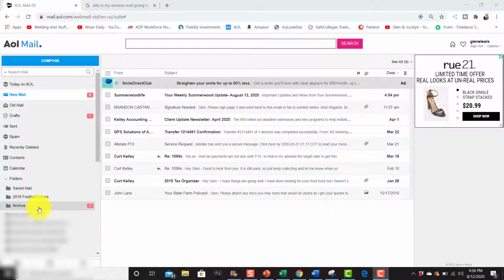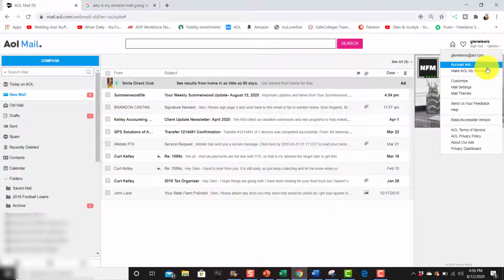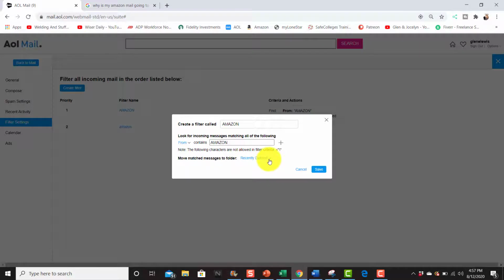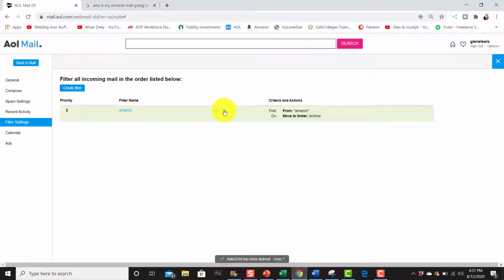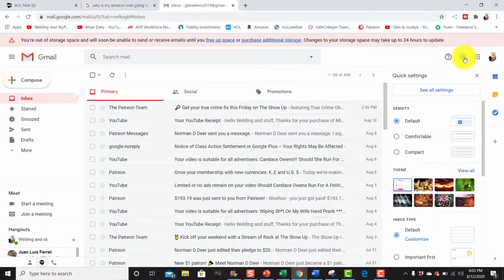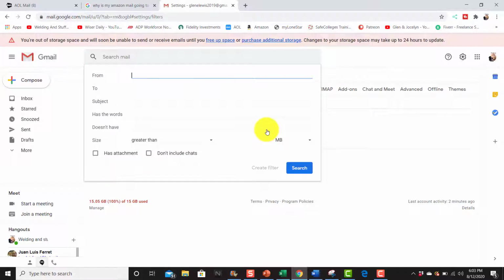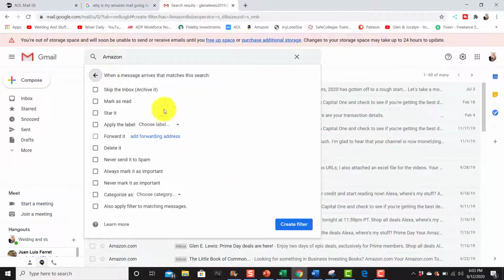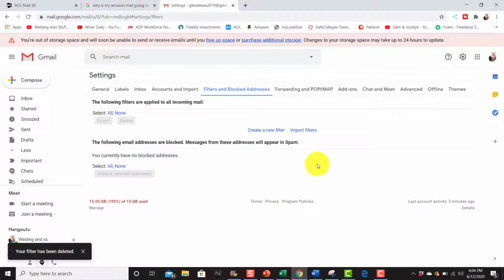How To Filter Emails In Your Gmail and Aol Accounts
Why is my emails going to my archived folder automatically?